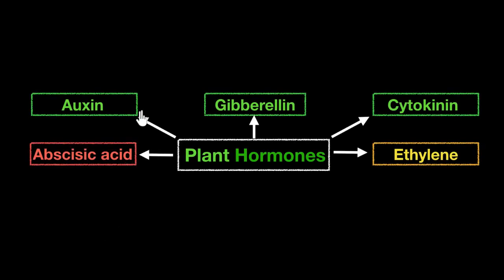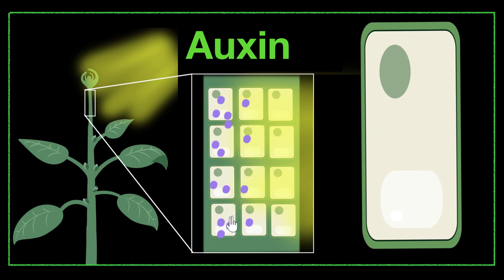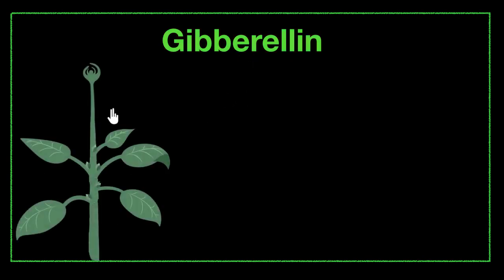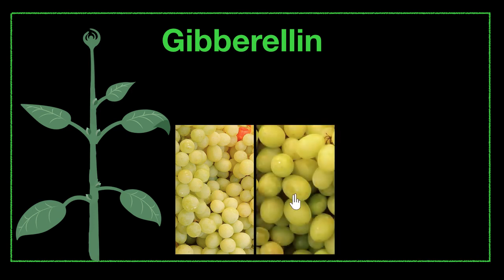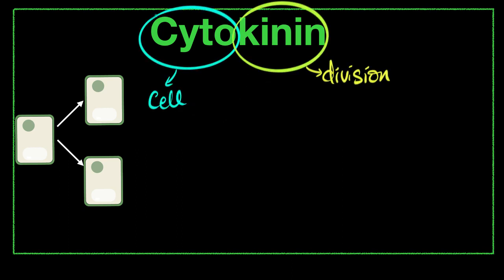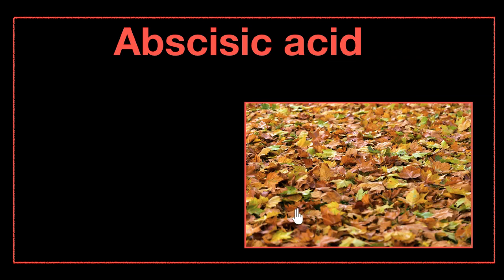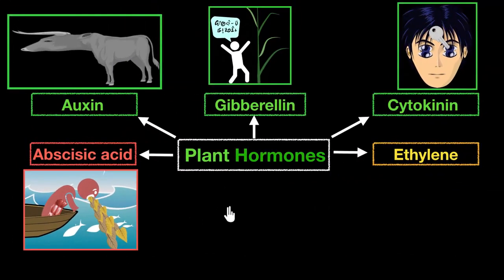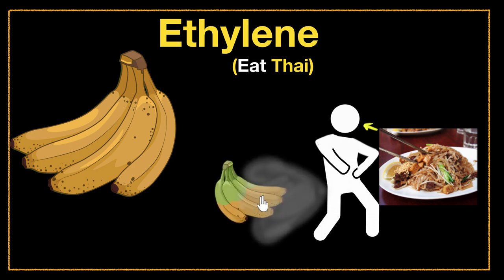Plant Hormones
Biology videos